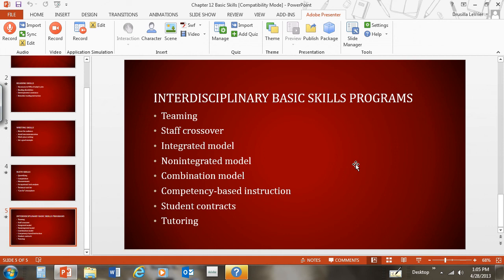OCED 1020 Chapter 12 Lecture Video